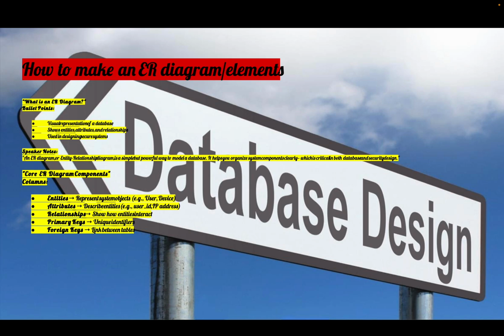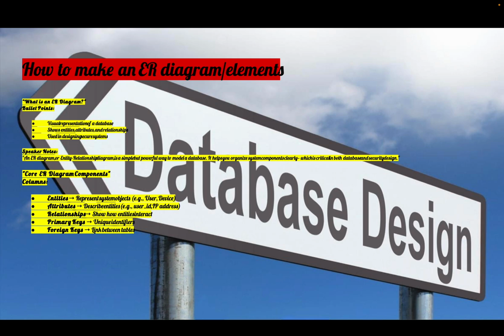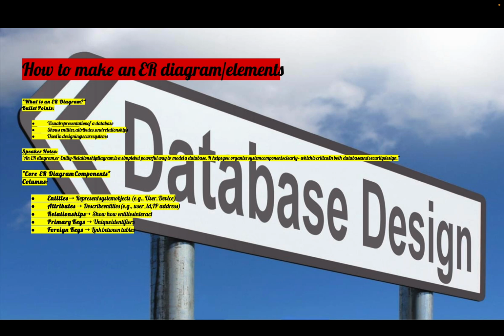Screen Recording 2025 06 29 at 8 34 11 PM